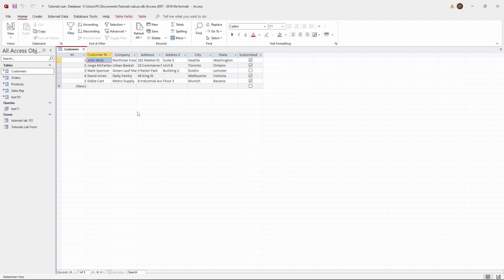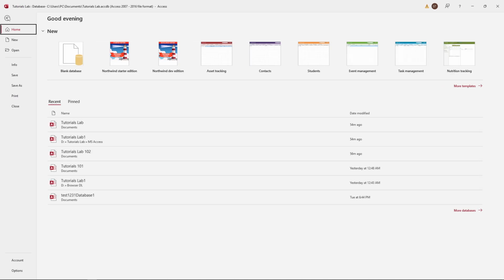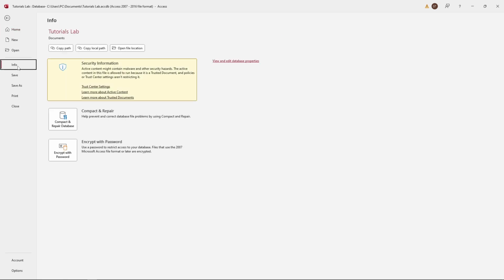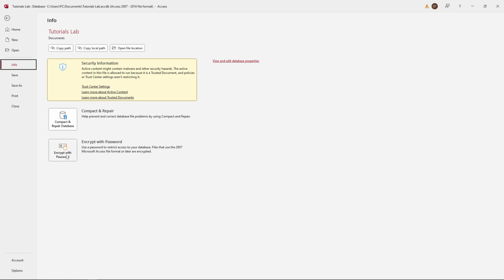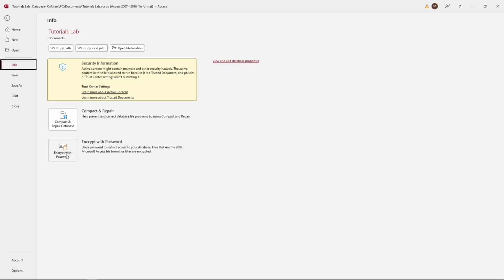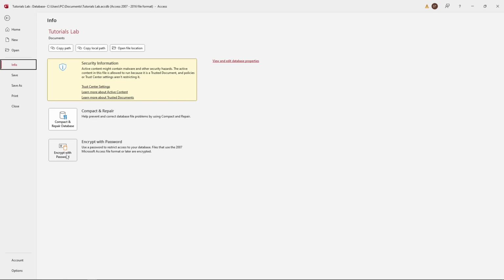How To Set Microsoft Access Password (Tutorial 2026)